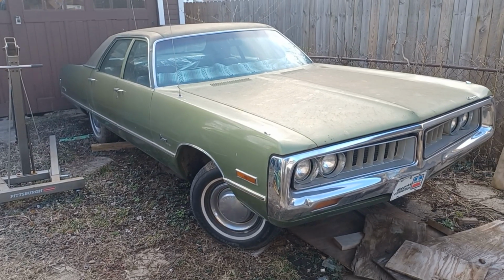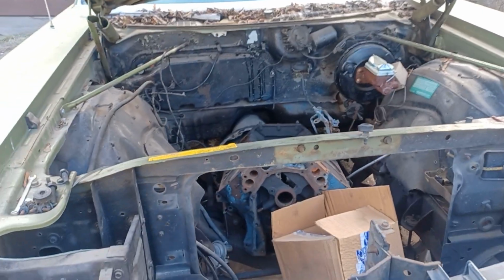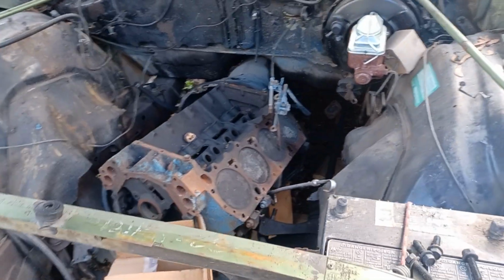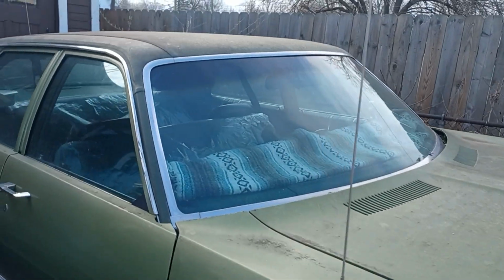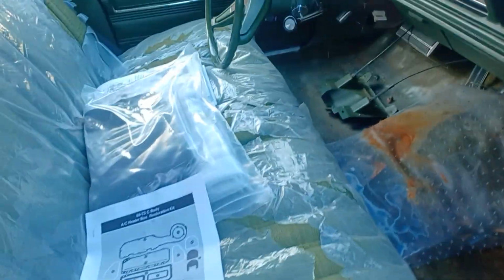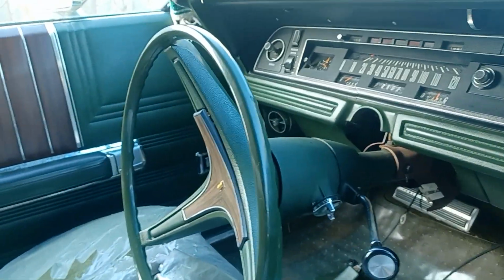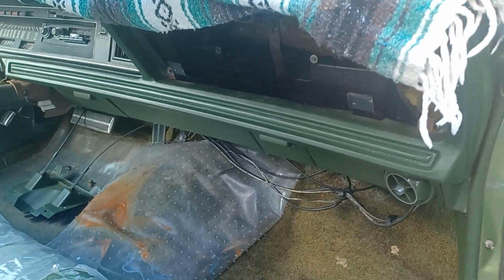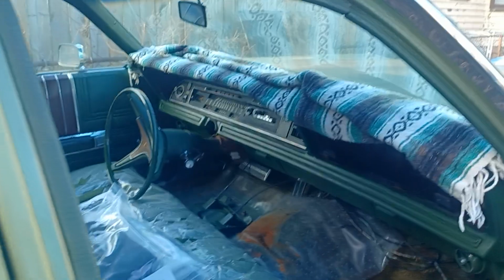1972 Chrysler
The story of my 1972 Chrysler Newport. Used to be a daily driver. Currently in an engine rebuild.